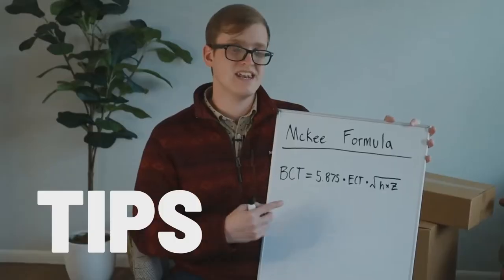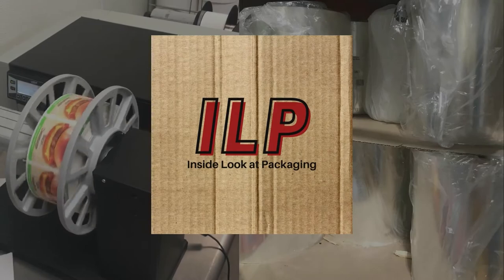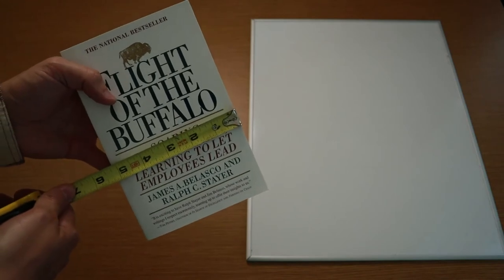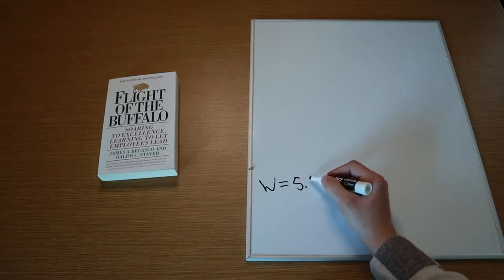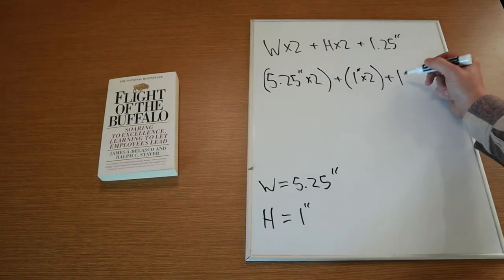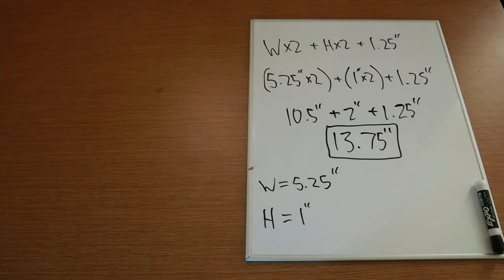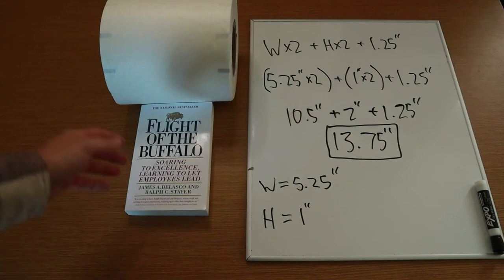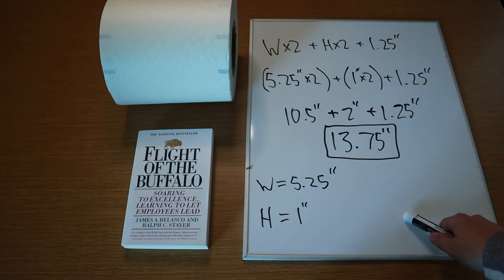The Correct Size Flow Wrap Film for Your Product | Packaging Calculation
What do you think about this formula? Do you have other ways that you calculate the roll width required to package a product?

Flight of the Buffalo Book